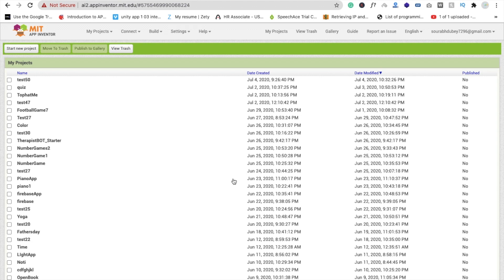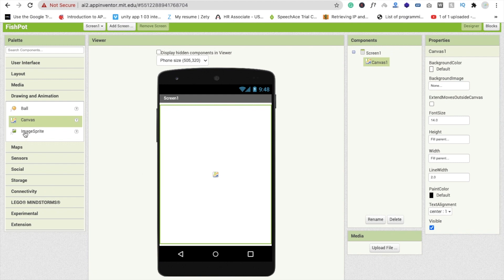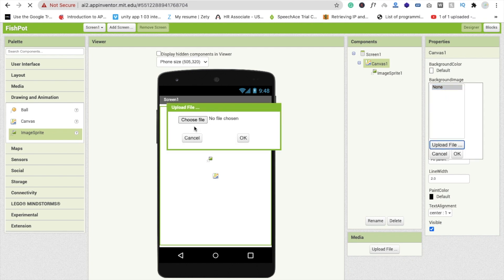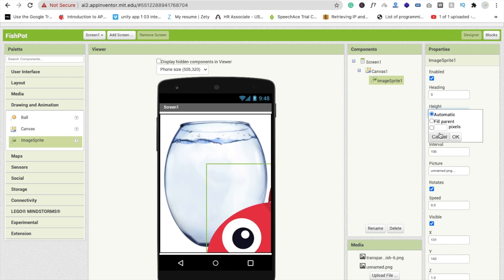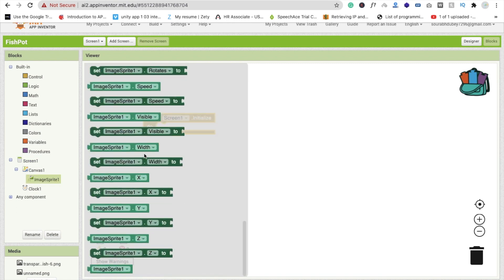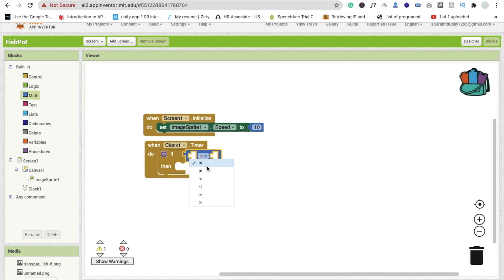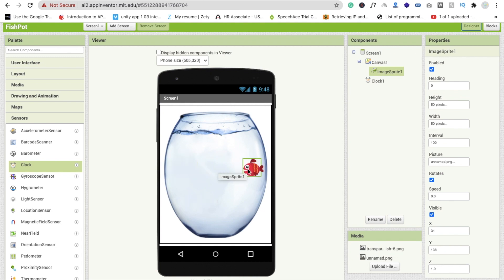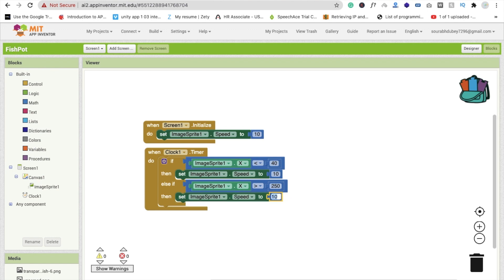How to make a Fish Pot App in MIT App Inventor 2 [ Fish App ]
mit app inventor tutorial thunkable